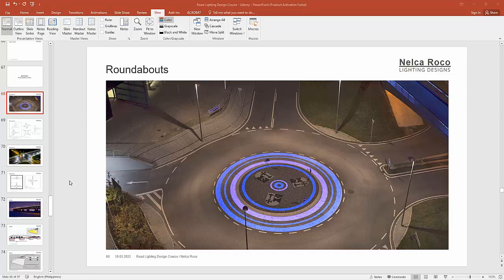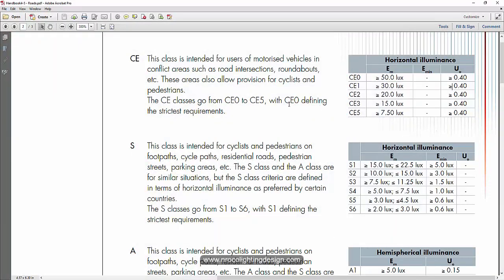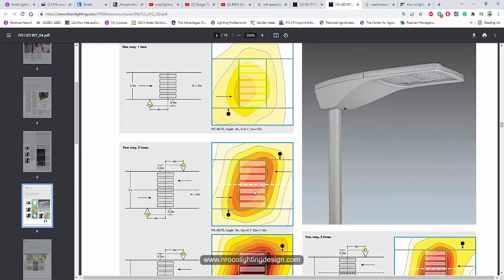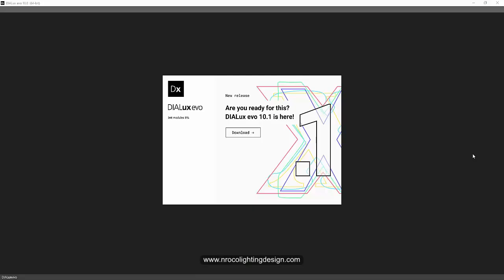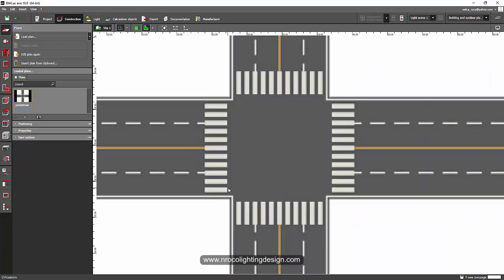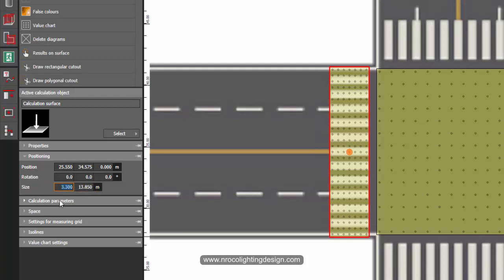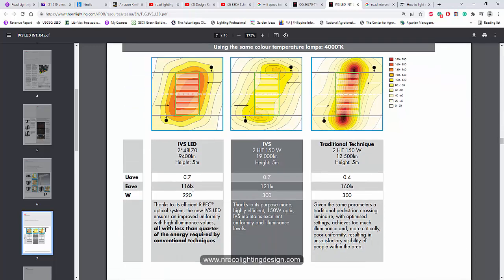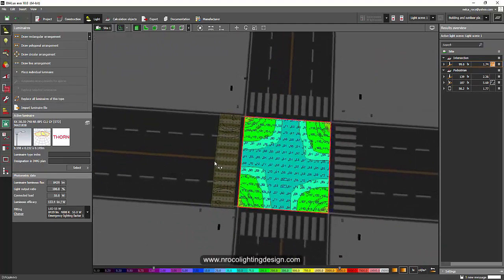Sample lecture: Intersection and Pedestrian Lane Lighting Design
This is a sample tutorial from the Udemy online course "Road Lighting Design Techniques".  In this video tutorial, you will learn how to run the lighting design calculations for intersections and pedestrian lanes.

Enjoy learning!